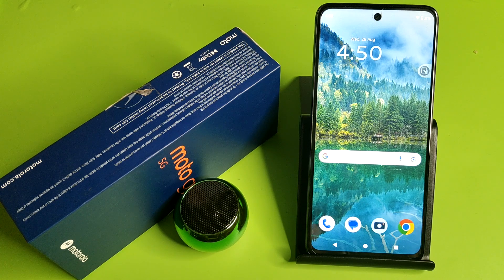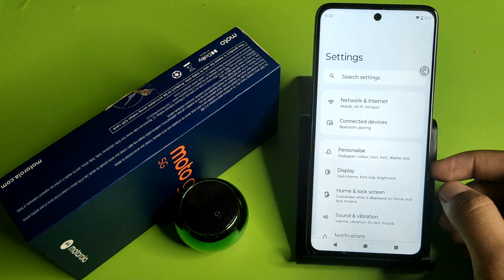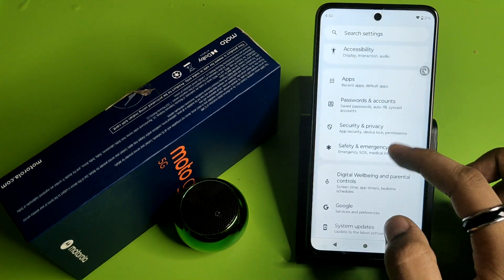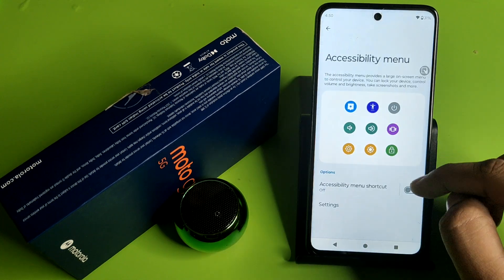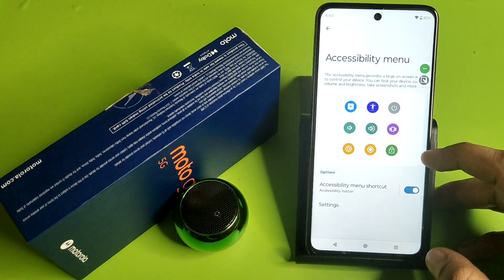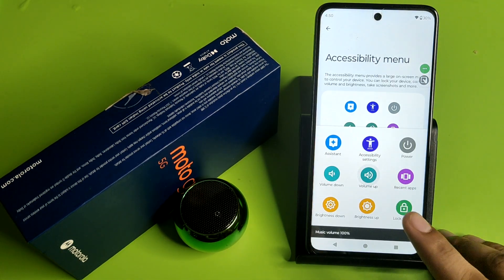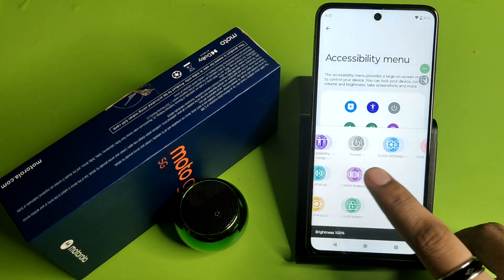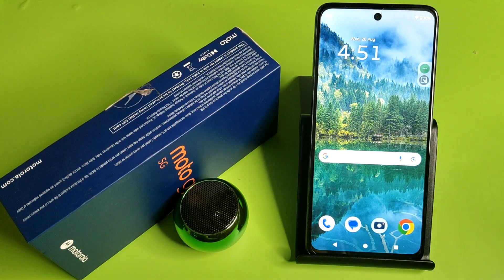Moto G45 5G - Enable shortcut menu | how to use shortcut menu on Motorola G45 5G